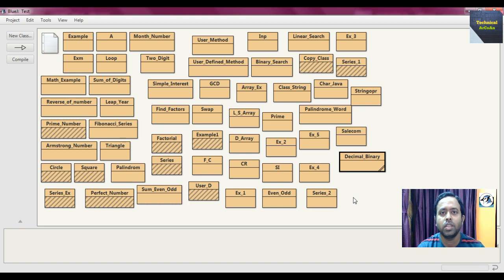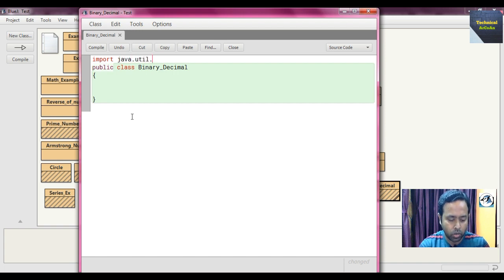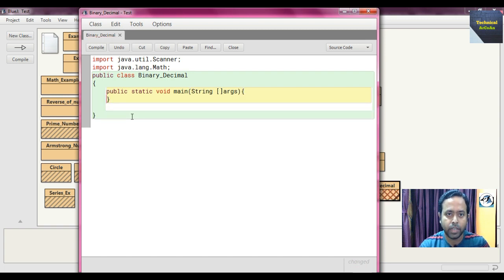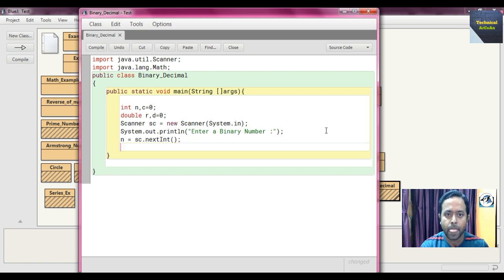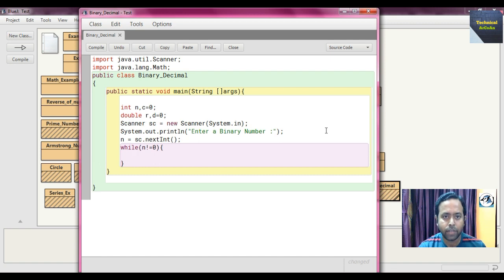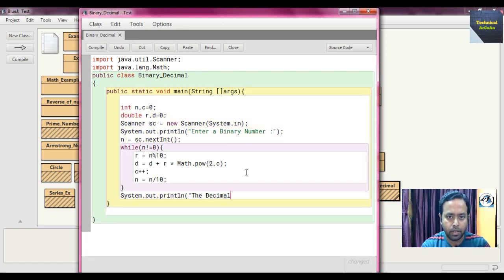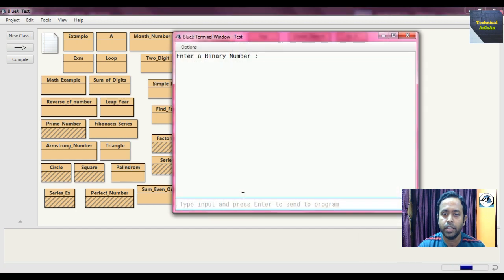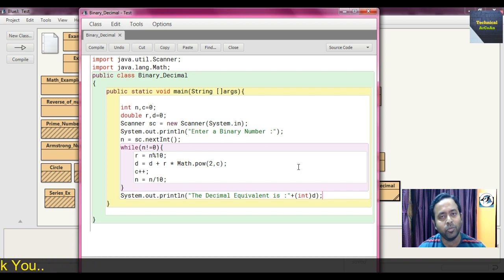Convert Binary to Decimal in Java using BlueJ IDE | ICSE IX & X | Java Programming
Here I will discuss how to convert Binary Number to Decimal Equivalent in Java using BlueJ IDE. This tutorial describes to convert binary to decimal  in Java  using   BlueJ   IDE.  Also   I  discuss  the   conversion   for  pure   or   whole  number  only ( in Binary ).  In  this  video,  I  explain   Java  Programming  using  BlueJ  IDE  with  example.